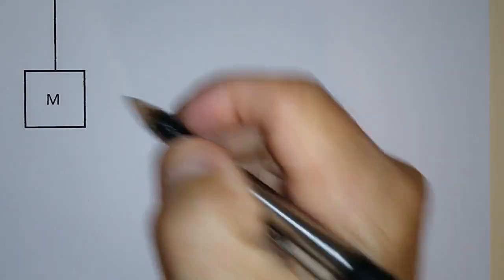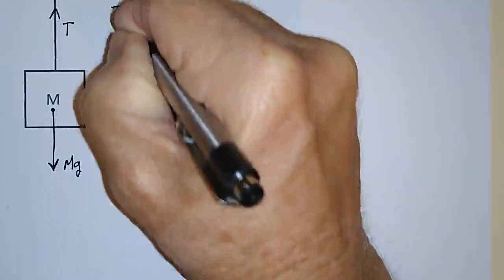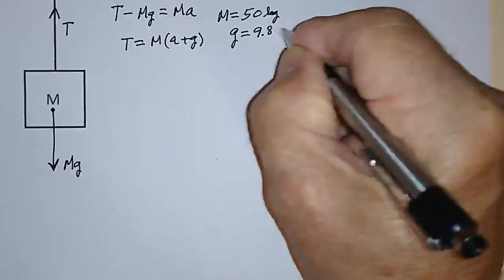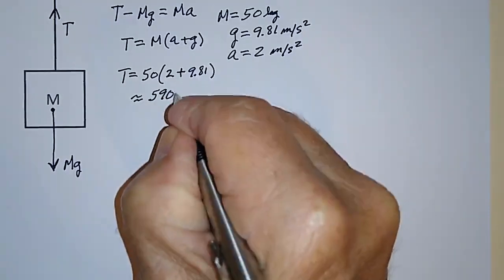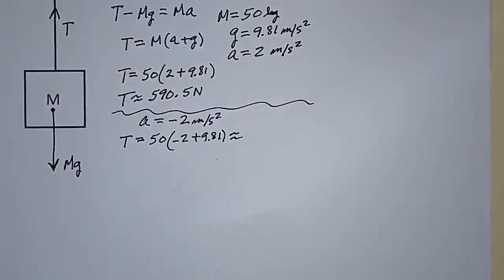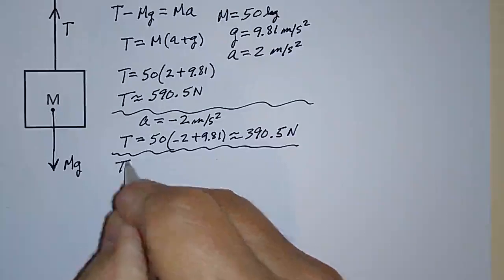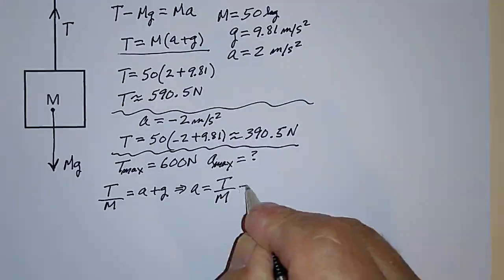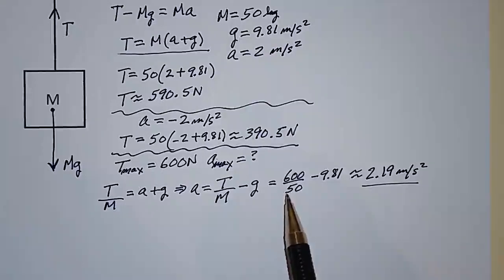Hanging mass problems (dynamics)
This shows how to calculate the tension in a cord that supports a hanging mass.  It also shows how to calculate the maximum acceleration for a given tension.